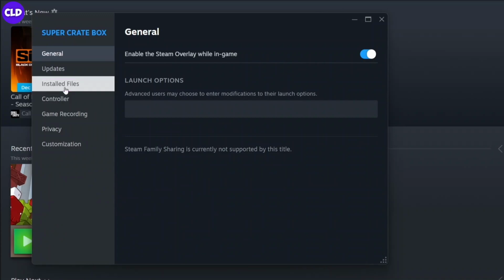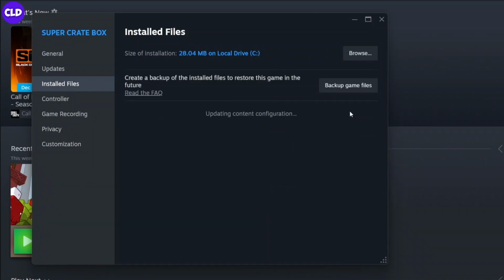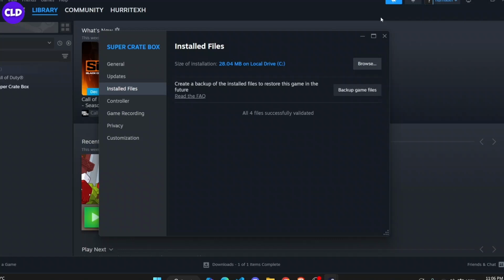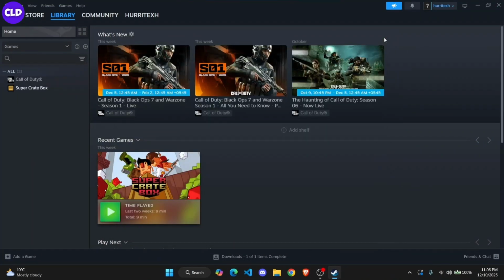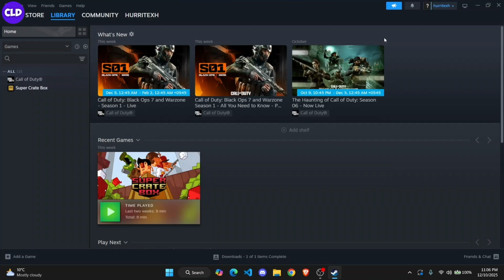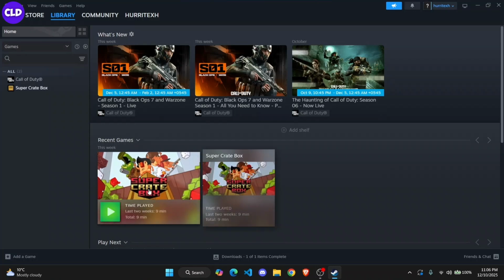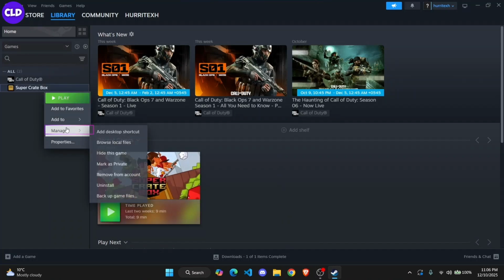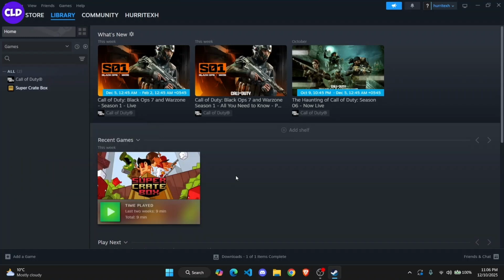How To Fix No Sound Problem on Steam Games?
Want to fix the no sound problem on your Steam games and enjoy full audio while playing? This video will guide you through the steps on how to fix Steam games with no sound quickly and easily. Whether you're asking, "How do I fix no sound in Steam games?" or need help troubleshooting audio issues, this tutorial has you covered. Learn the steps to restore sound in your Steam games and enjoy uninterrupted gameplay. Watch now to see how you can fix the no sound problem on Steam games today!

Timestamps:
00:00 How To Fix No Sound Problem on Steam Games
00:06 How Do I Fix No Sound in Steam Games?